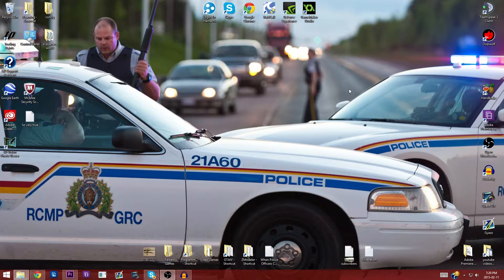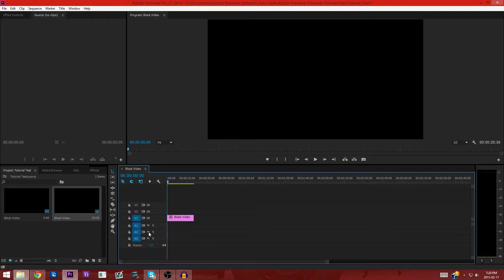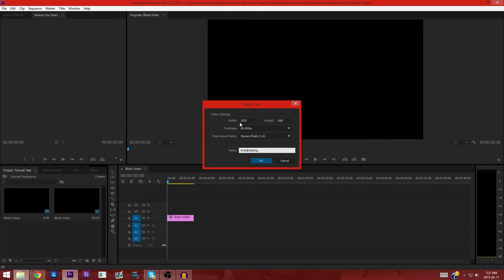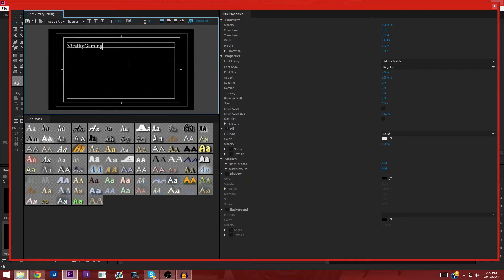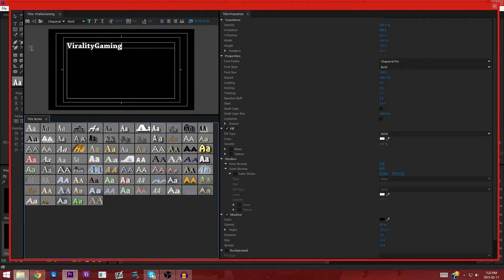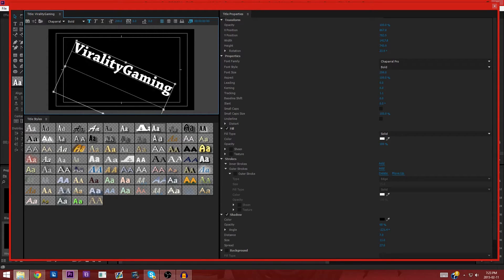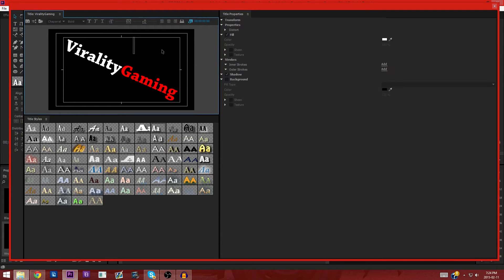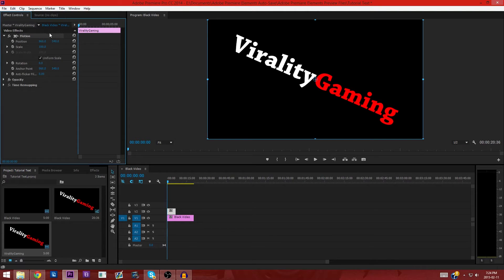Adobe Premiere Pro CC - Tips - Text + pulse effect!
⇩⇩⇩ PLEASE READ DESCRIPTIONS ⇩⇩⇩

Hey guys, today i will teach you guys how to use text effectively by doing the pulse/zoom effect. Plus i go over how to use text. hope you enjoy!

⇝Footage:
Grand Theft Auto 4 (GTA IV)

⇝Programming Friends!

⇝League Of Legends Friends!